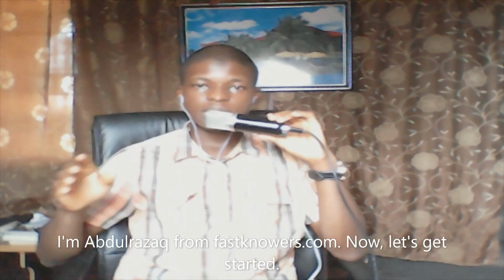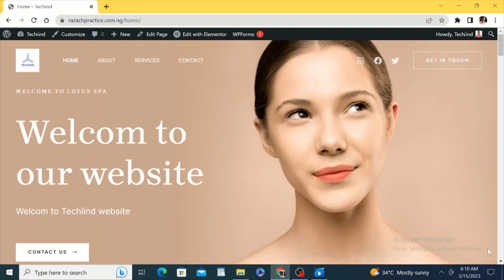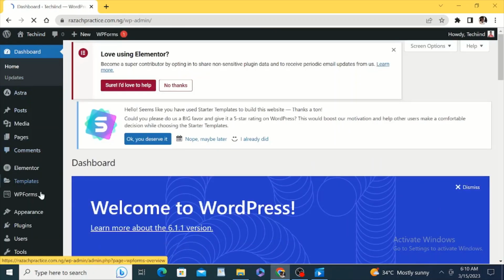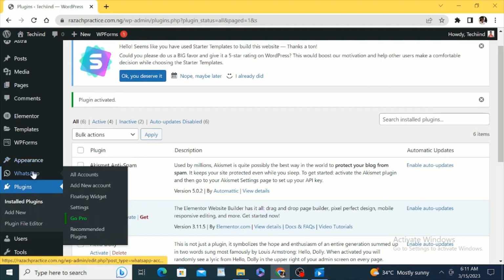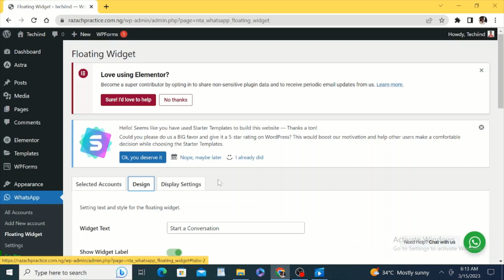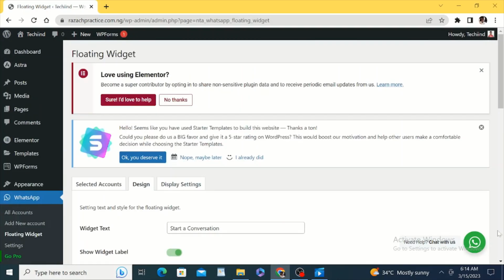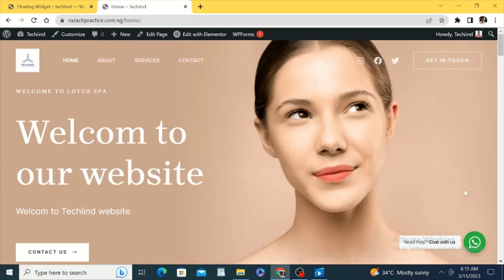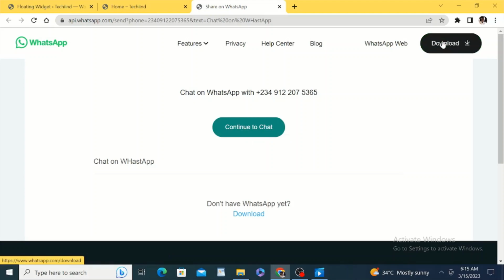How to add a WhatsApp chat button on a WordPress website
Do you have a WordPress website and searching for how you can add a WhatsApp chat button on it so that your customers can contact you via WhatsApp? By watching this video, you will be able to know how to do that for free.

This tutorial is going to be very easy and step-by-step.

Now, let's get started. My name is Abdulrazaq from fastknowers.com. Now, let's start adding a WhatsApp chat button on your website.